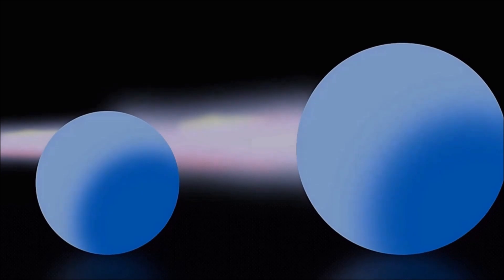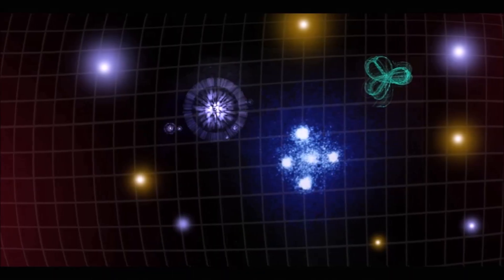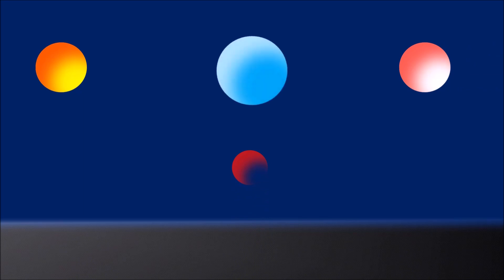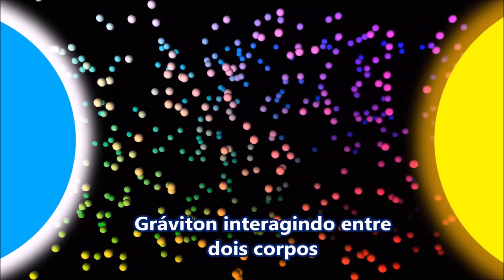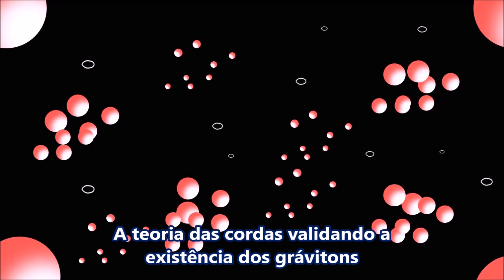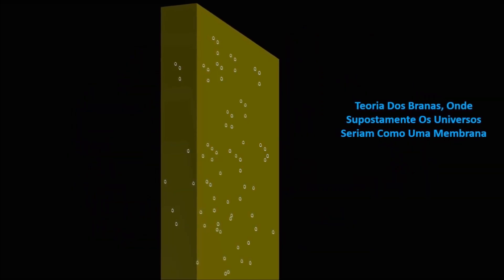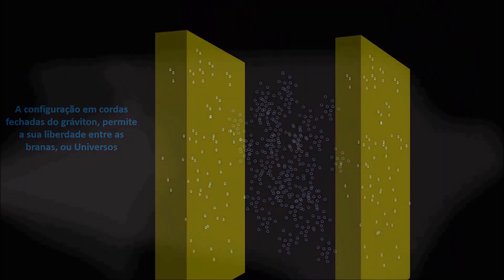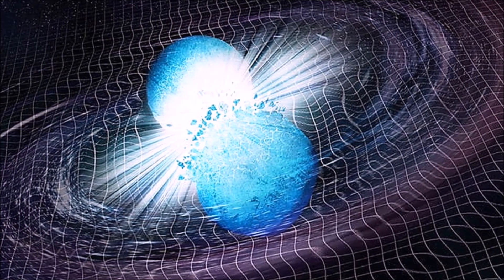GRÁVITON A HIPOTÉTICA PARTÍCULA QUE TRANSMITIRIA A FORÇA GRAVITACIONAL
Nesse vídeo é falado um pouco sobre o GRÁVITON, a hipotética partícula que transmitiria a força gravitacional.

O primeiro vídeo sobre o gráviton estava com um pequeno erro, por isso tive que retirar do ar e fazer a correção.